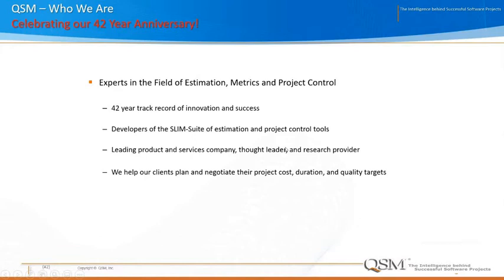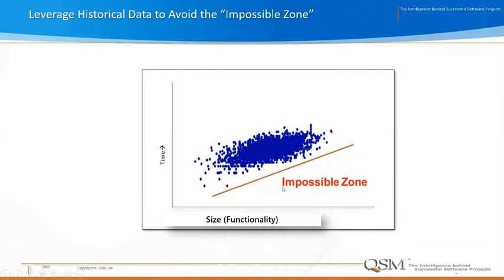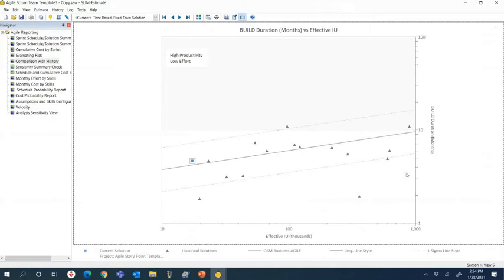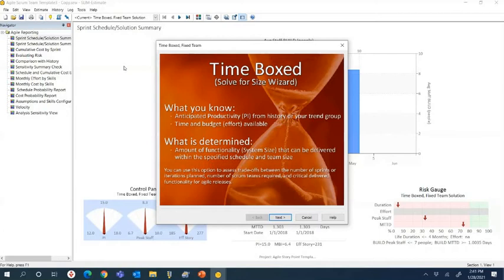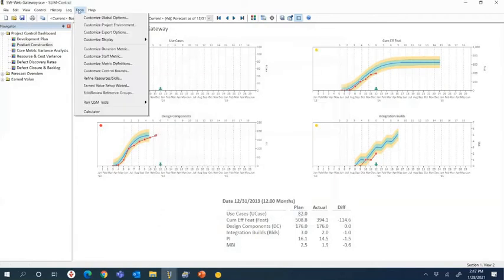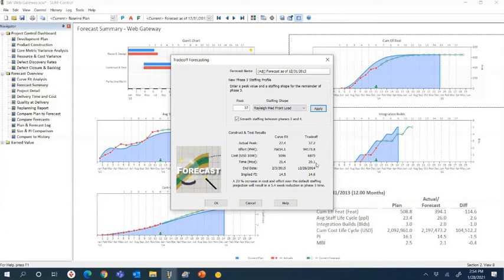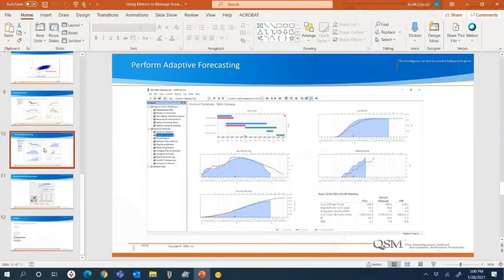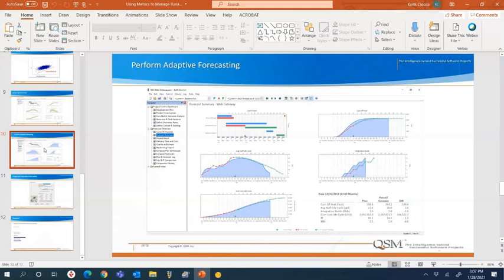Using Metrics to Manage Runaway IT Projects recording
Technology organizations spend thousands of hours a month planning and delivering their software engineering, cloud, and IT transformation projects. Unfortunately many of these projects start off with unrealistic expectations around cost, duration and scope; or they start fine, but then customer requirements change. Being able to generate metrics analysis and adaptive forecasting when projects are in trouble is essential to saving money and time. All of this combined with the need to negotiate and reset expectations can make this process a challenging one. In this webinar, Keith Ciocco will show how estimation and control tools can be leveraged early and while projects are in-flight.